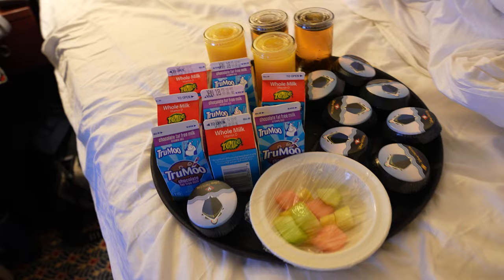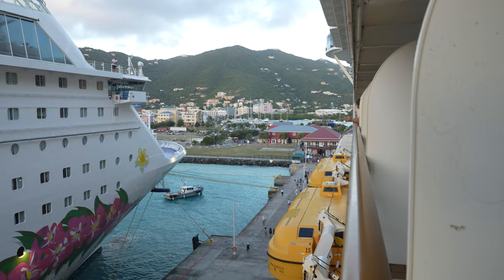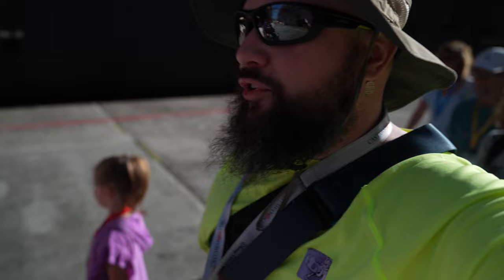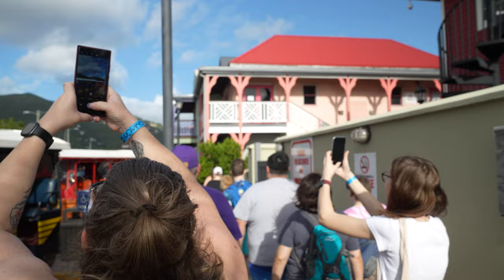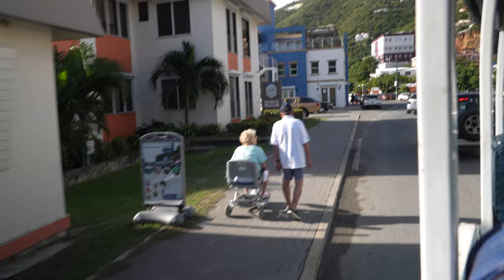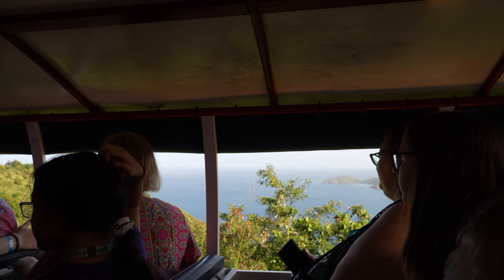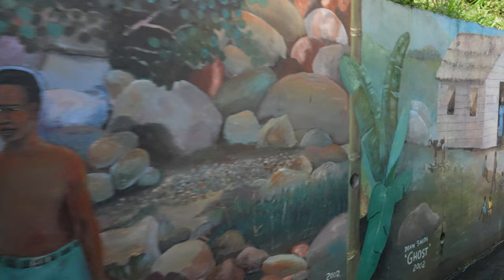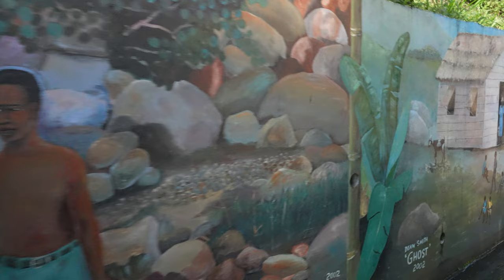Tortola, BVI + Pirate Night: The Disney Fantasy Experience! Day 4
Please join us on this adventure as we embark on Day 4 on the Disney Fantasy Eastern Caribbean Cruise with Pixar Day at Sea. Today is a port day and we dock early in the morning in Tortola, BVI. We try out the free "order ahead" room service breakfast before heading out to our Port Adventure. We chose to book Island Drive and Beach Break (TT11) through Disney, and had a great time! We definitely recommend this port adventure for kids and adults of all ages!

Midway through the port adventure, we swam and explored Cane Garden Bay Beach. This beach was so gorgeous with beautiful views and a white sand beach.

After getting back into town we got some lunch at Mac's Restaurant and explored Tortola a little more before heading back aboard the Disney Fantasy for Pirate night!

Pirate night is a fun celebration with Captain Hook, Jack Sparrow and many more. We attend our first  pirate party with all the characters dressed in their pirate garb.  After dinner at the Royal Court, we head out for the final pirate party which includes a fireworks show on the sea!

Want a signed postcard from one of our recent locations for just $5/month?

Camera gear we use:

Main camera:

Fuji X-S10 mirrorless camera with 18-55 kit lens

Wide angle lens: Fujinon XF10-24mmF4 R OIS WR

2nd Camera: Sony A400

Sony wide lens:

Compact Vlog camera: Sony ZV1

Compact handheld Vlog camera: DJI pocket 2

Main microphone: Rode VideoMic Pro+

Duo microphone: Deity D4 Duo:

Wireless Microphone Rode GO II:

Drone: DJI Mavic Mini Combo

Compact gimbal: Zhiyun Crane M3

Phone gimbal:

Favorite Camera bag:

Mindshift Urban Access 15:

Camera Strap: Peak Design Slide Light

Small compact camera light: Ulanzi VL30

Travel tripod: Sirui T-024SK+B-00K